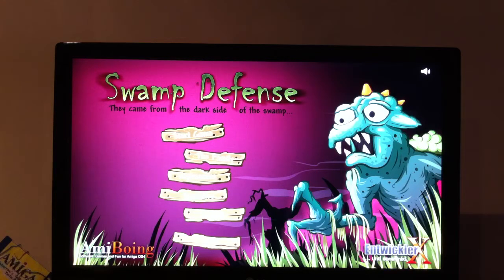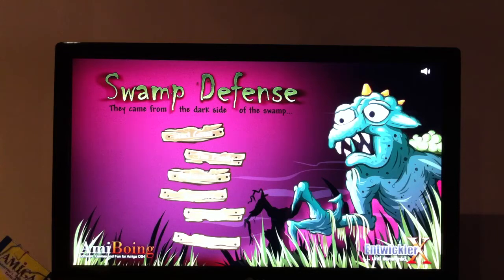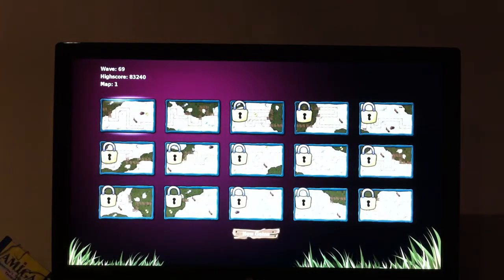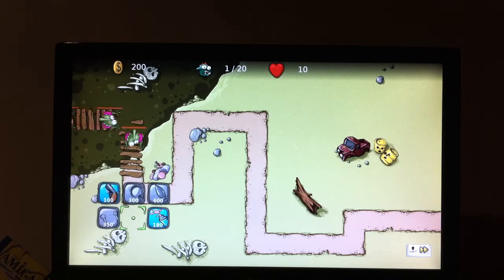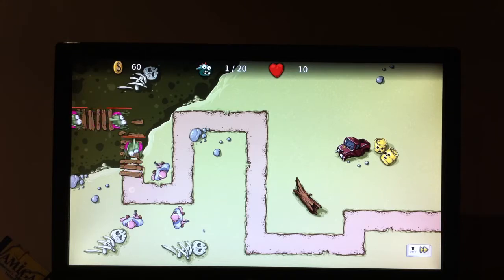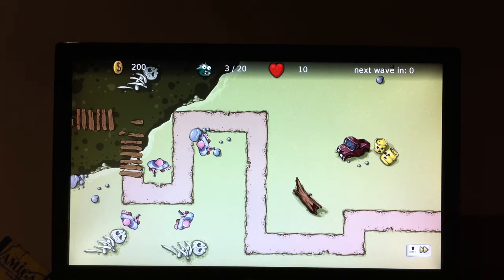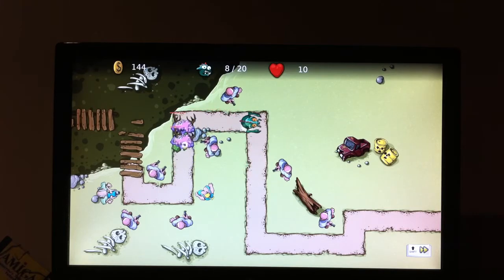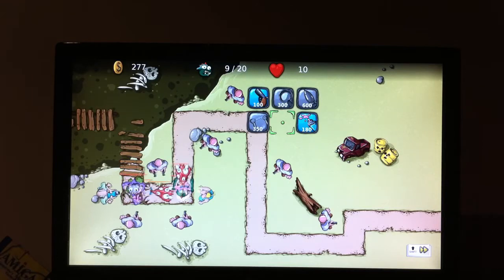Swamp Defense Game on AmigaOne X1000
This is a video that shows a game called Swamp Defense by Amiboing running on AmigaOS4.1.5 on the AmigaOne X1000!